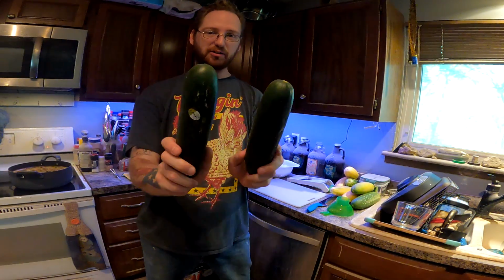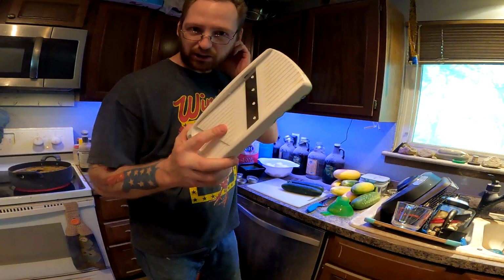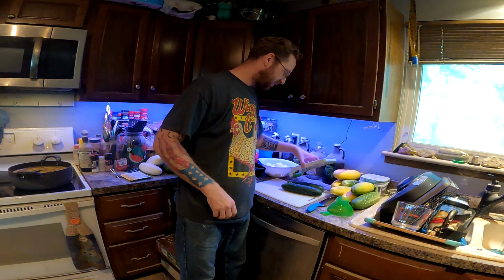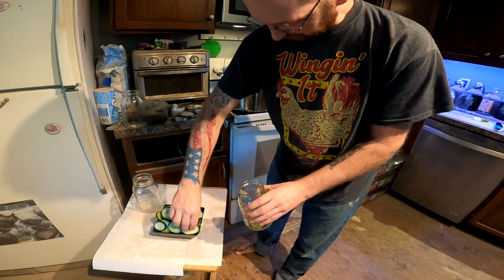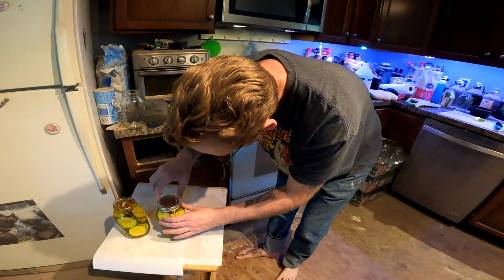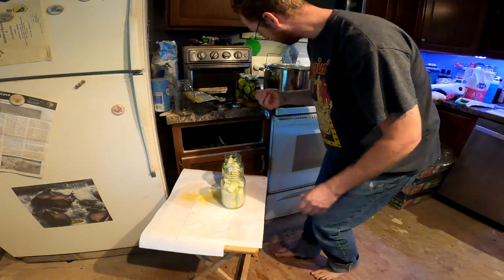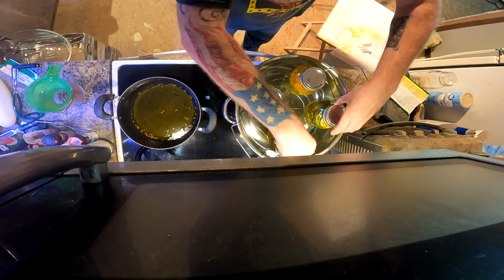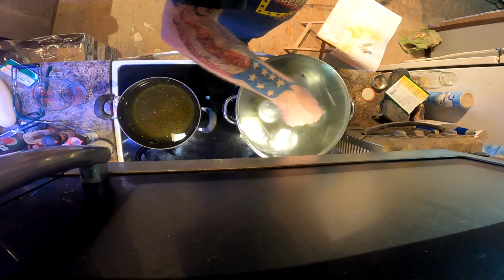Volcanic Bread and Butter Pickle Experience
I experience a volcanic eruption while trying to make some Bread N Butter Pickles.

Follow along as I make a few dumb mistakes in this process, and I got it almost all on film to share the world.